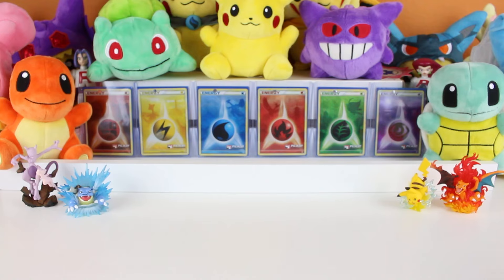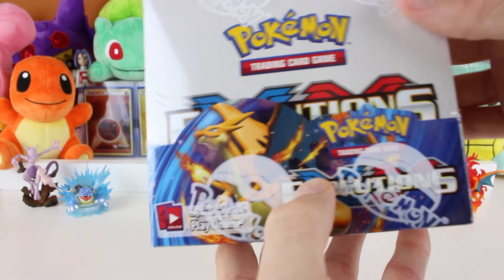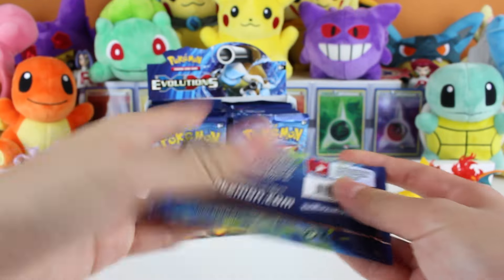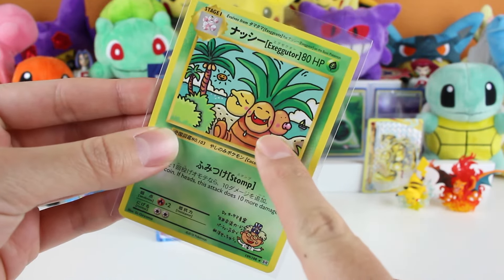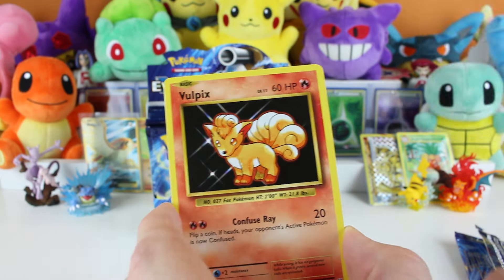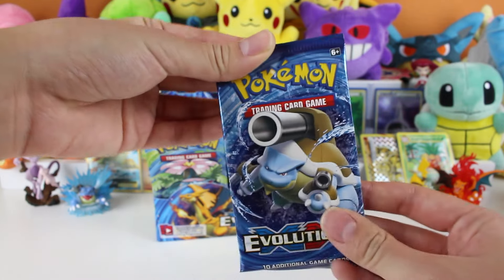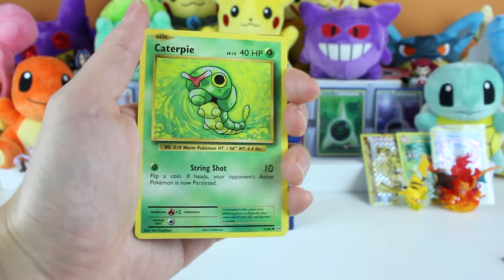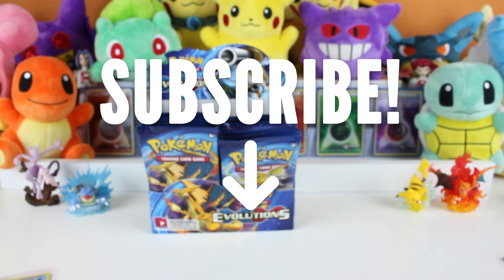Opening a NEW XY Evolutions Booster Box!! - PART 1 | Pokemon Cards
Join us in opening our 1st ever booster box! We are taking on the brand new Pokemon XY Evolutions set!

Permission granted by the above users to use their work in my videos.